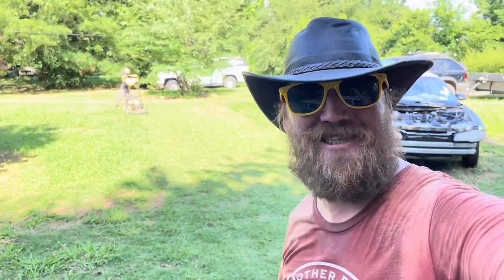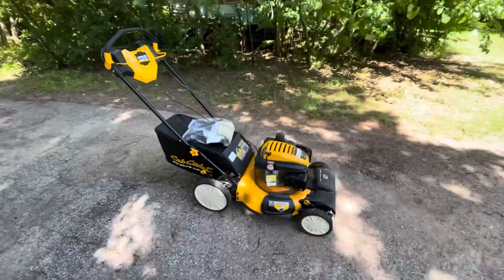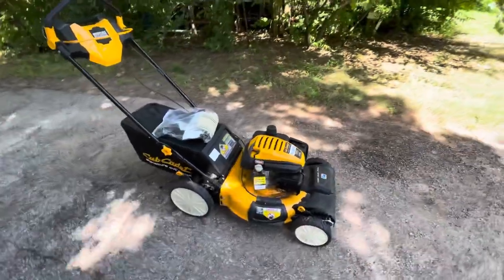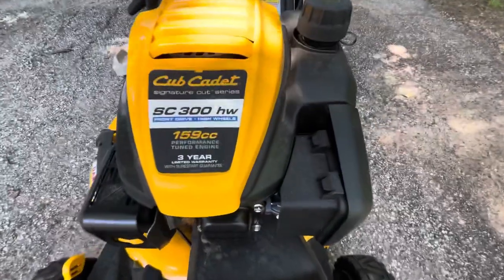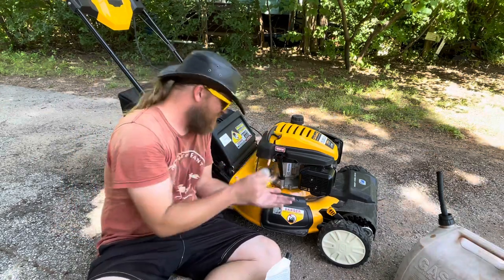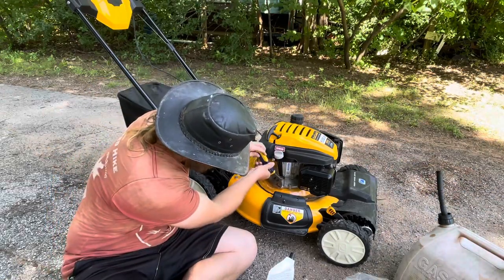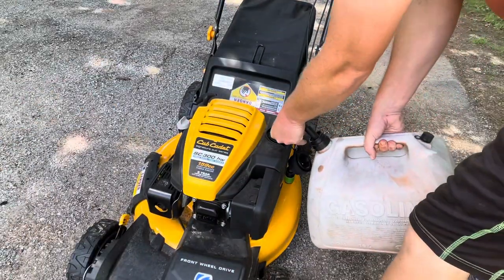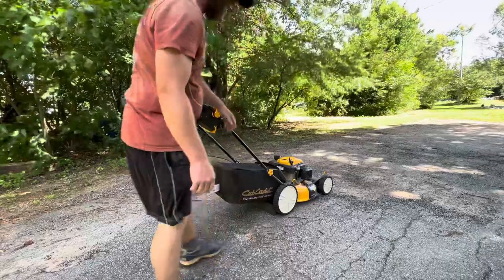Cub Cadet SC 300 Walk Behind Lawnmower Setup And Review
Today I’m setting up and reviewing my new Cub Cadet SC 300 HW 21” cut self propelled lawn mower purchased at Atwoods.

Checkout our other projects below!